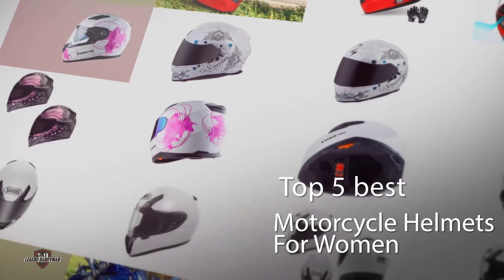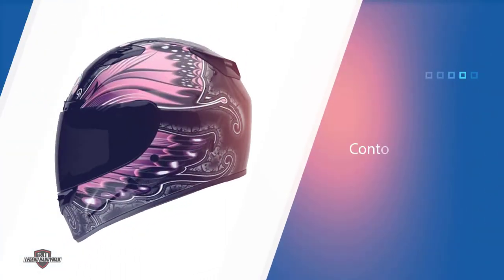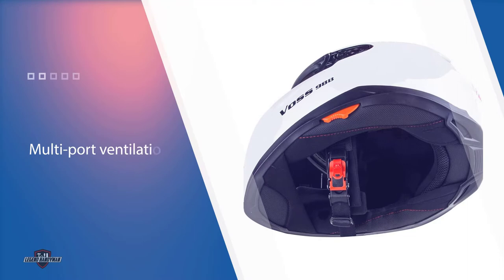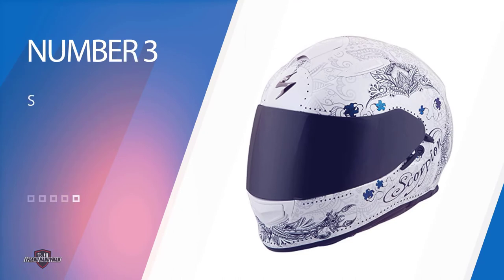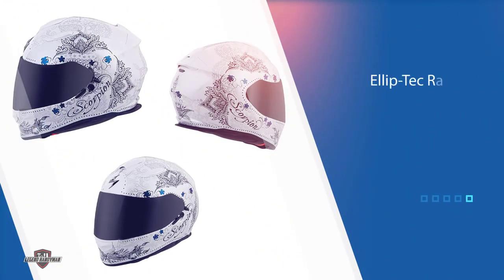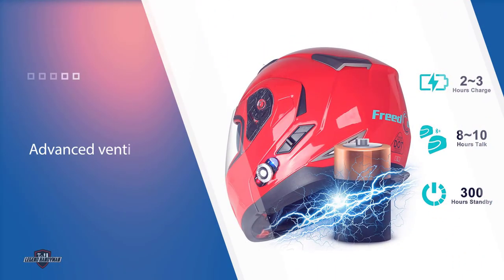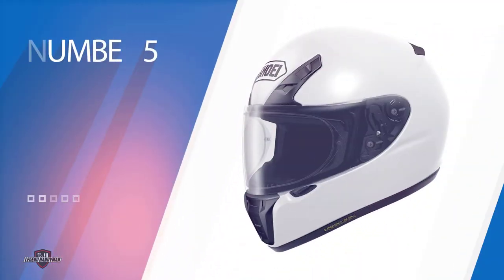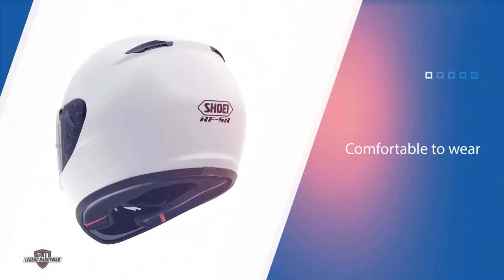Top 5 Best Motorcycle Helmets for Women Review 2023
Best motorcycle helmets for women featured in this Video:
0.16 NO.1. BELL Vortex Full Face Helmet
1.04 NO.2. Voss 988 Moto-1 Lily Graphic Helmet
2.08 NO.3. ScorpionExo EXO-T510 Helmet
3.05 NO.4. FreedConn Flip up Helmet
4.02 NO.5. Shoei RF-SR Helmet

What is a motorcycle helmet for women?
A motorcycle helmet for women is a kind of helmet utilized by women motorcycle riders. Motorcycle helmets add to motorcycle safety by securing the rider's head in case of an impact. They lessen the danger of head injury by 69% and the danger of death by 42%. Their utilization is legally necessary for many nations.

What is the best motorcycle helmet for women?
When it comes to buying the right products, there's a lot to look out for. that's why today we've picked and reviewed the five best models for you. we've ranked them by many different factors such as price, quality, durability, performance, and more.